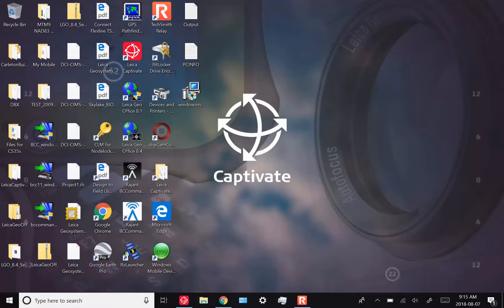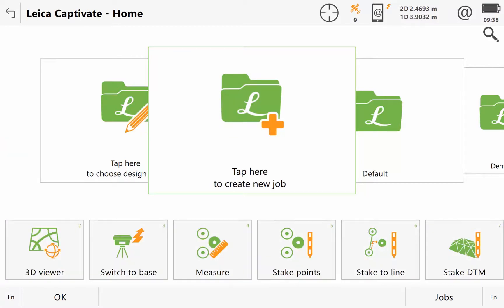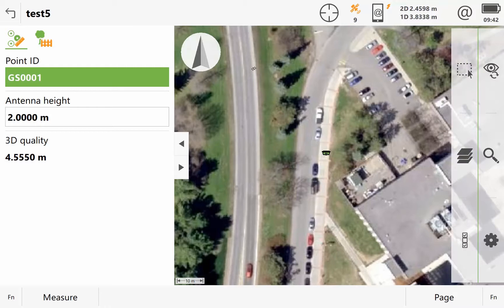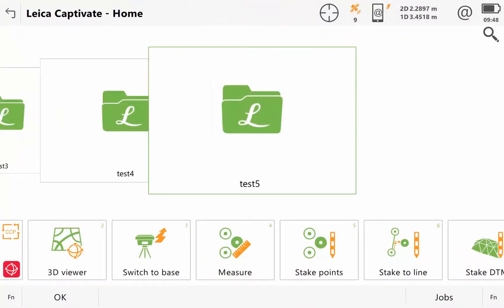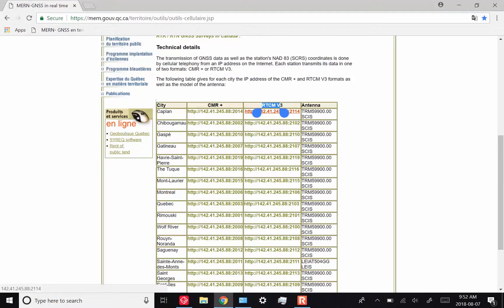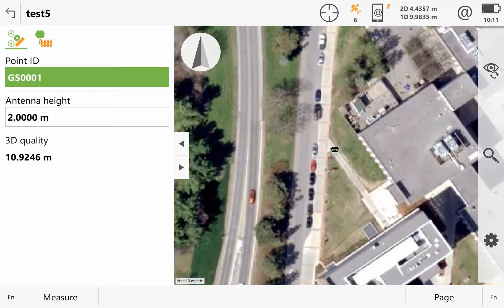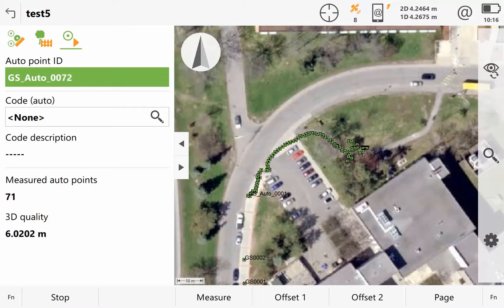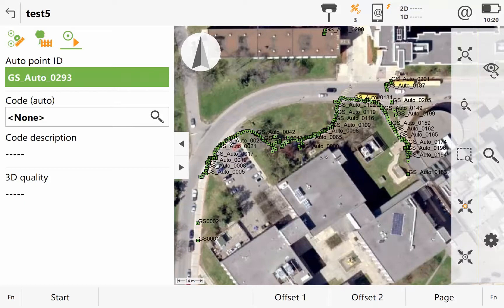Leica CS35 & GS15 Field Use Intro (read note for fix)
A video I made demonstrating using a Leica CS35 tablet running Leica Captivate and a Leica GS15 GNSS unit running Leica Viva in the field.

Correction: at 6:11 and 8:45, for RTK the connection should be through CS Internet, not GS Internet. This is why I wasn't able to connect to the RTK station.

Also, for better results, the RTK station you connect to should be no more that 10km away. That being said, for our general purposes in the Ottawa-Gatineau area, the Gatineau station should be fine.